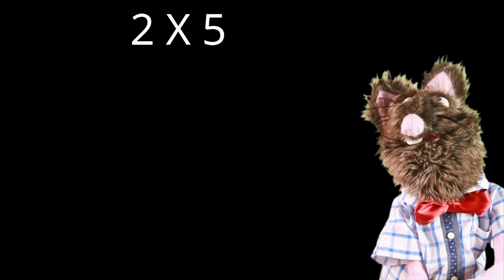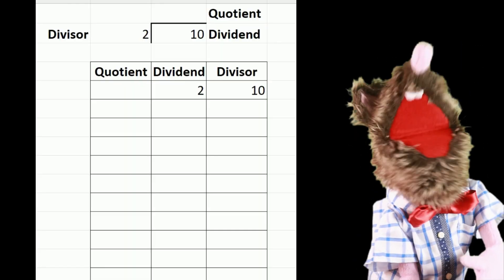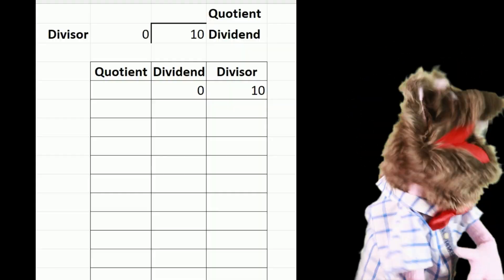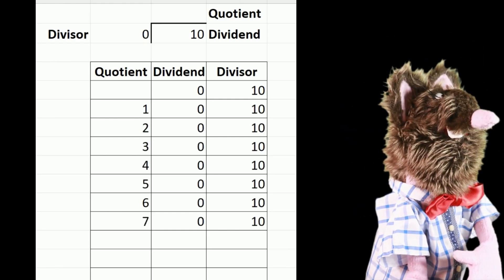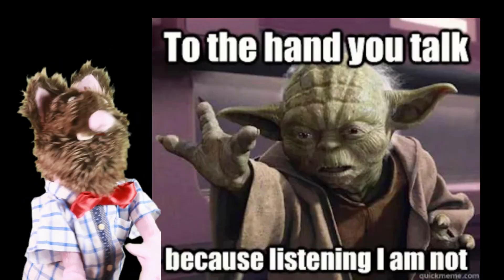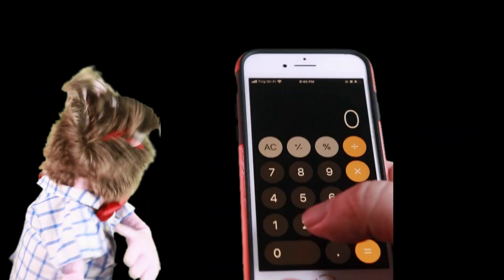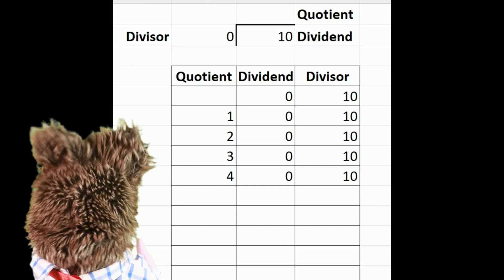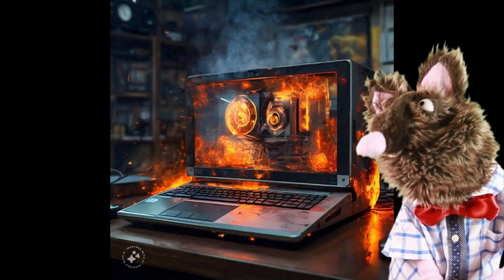Why computers won't even attempt divide By Zero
I actually explain why a calculator won't even attempt divide by zero.
No one was more surprised than I was!
This is a video I put on tick tock and insta-gram cracker over a year ago, but forgot the you tube. So this is a re-edit.